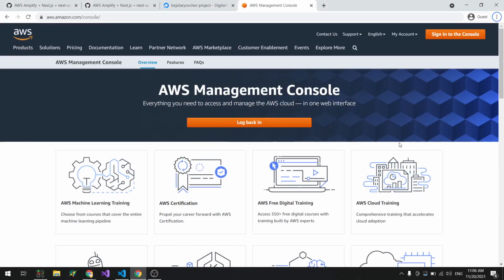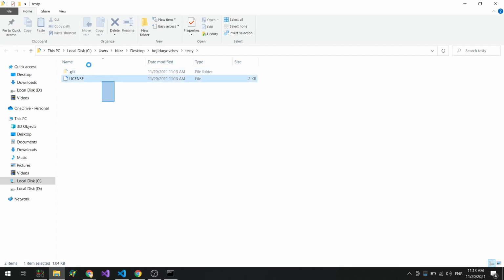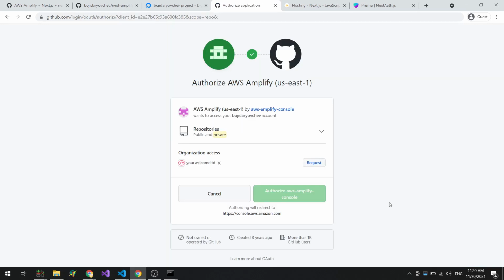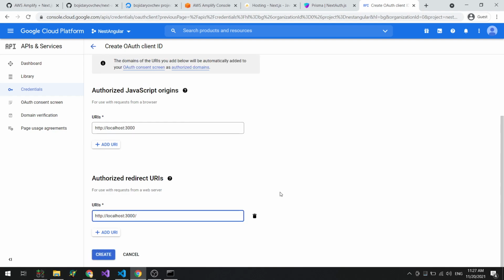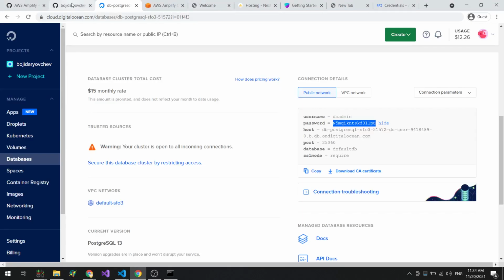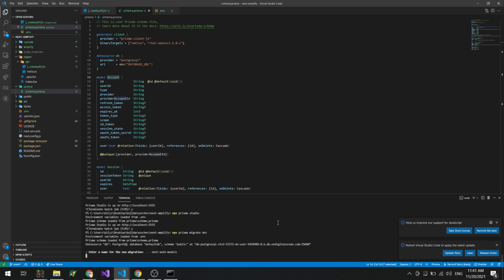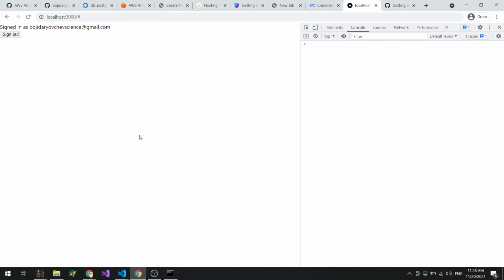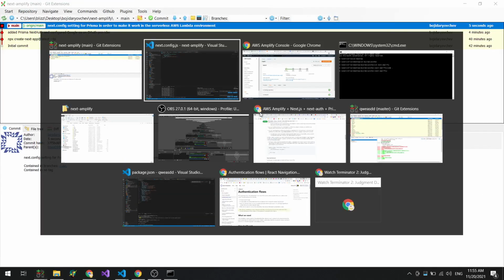AWS Amplify + Nextjs + NextAuth + Prisma Google Authentication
This tutorial will show you how to deploy AWS Amplify Gen2 by beginning a store-type app that will use Cognito, S3, DynamoDB, Lambda functions, and other Amazon Web Services

⭐ Timestamps ⭐
00:00 Intro
00:51 NextAuth.js Library
02:03 NextAuth Setup
04:16 Login with Credentials (Email & Password)
06:27 Adding Login with Google & Github config
10:23 Generated Login page
12:25 Using a Custom Login Page
14:42 Google and Github Login
16:25 Managing User Session
18:13 Protected routes & Redirects